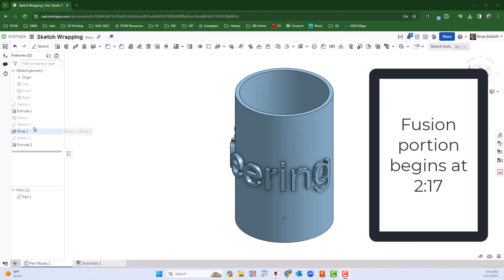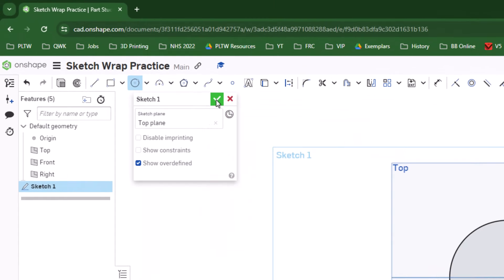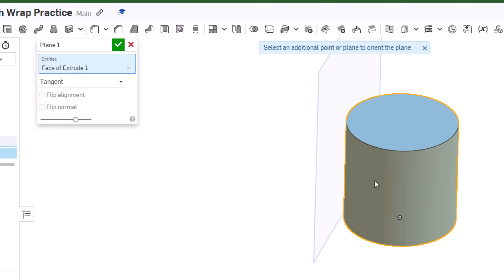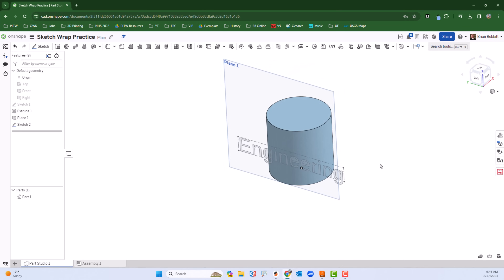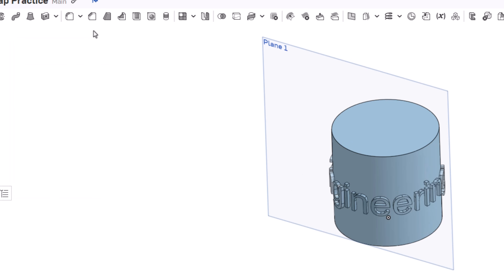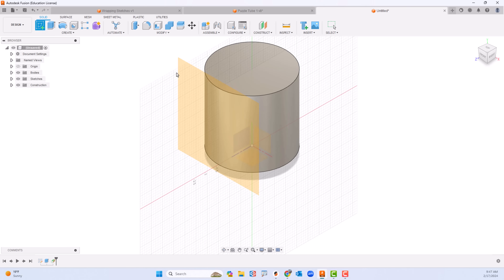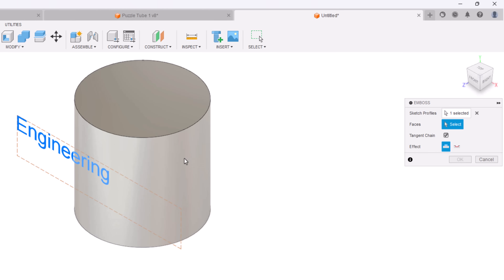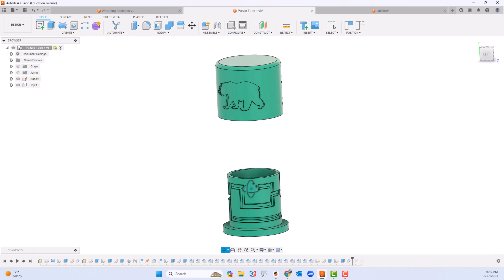Learn How to Wrap a Sketch and Text around a Cylinder in Onshape and Fusion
In this tutorial, I will show you how to wrap sketches around a cylinder using two popular CAD softwares: Onshape and Fusion. This is a useful technique for creating complex shapes and patterns on cylindrical surfaces. You will learn how to:

* Create a sketch on a plane and project it onto a cylinder
* Use the wrap feature in Onshape and the emboss feature in Fusion